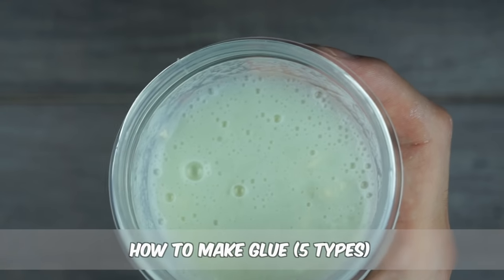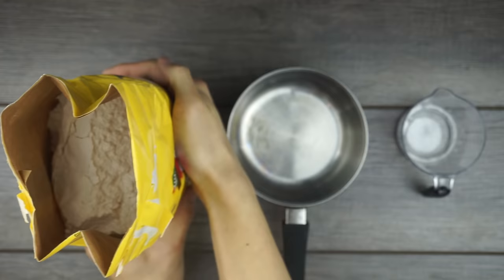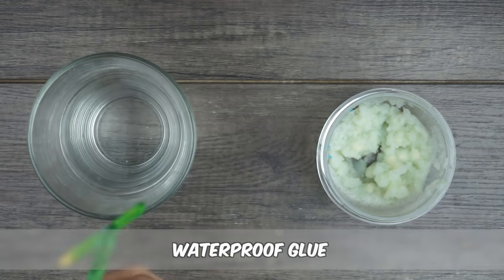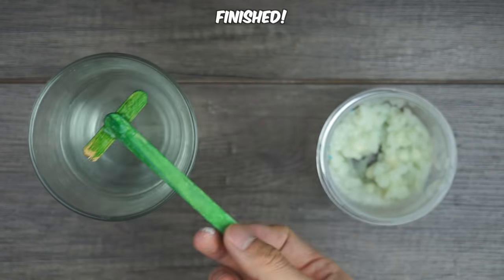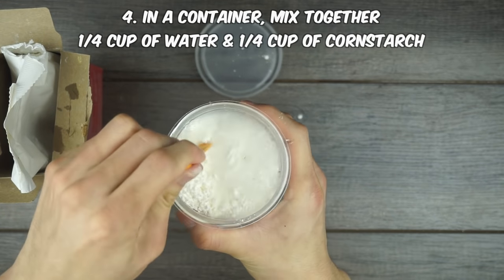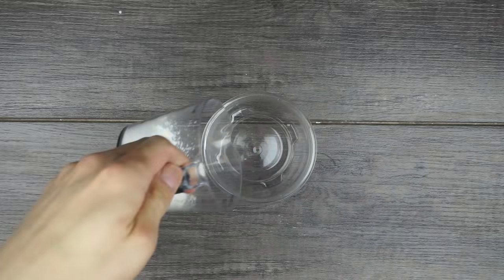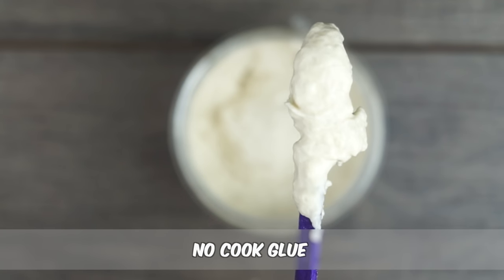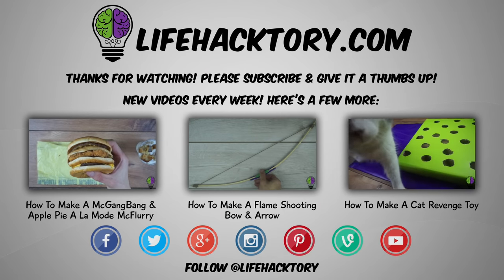How To Make Glue (5 Types)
Yea you can of course just go to a store and buy some glue. But where's the fun in that? This guide on how to make 5 types of glue can be useful if you need a fun craft project or if you need to impress some preschool children!

Maybe it's a late night, you're in desperate need of glue, but you haven't bought a bottle of glue in years. Use this guide to make different types of glue with common household supplies!

WHAT YOU NEED:

- Flour
- Water
- Unflavored Gelatin
- Skim Milk
- Corn Starch
- Syrup
- White Vinegar
- Salt

STEPS:

Basic Glue:

1. (00:35) Add 1⁄2 cup of flour into a pot
2. (00:39) Slowly add in water until the texture becomes thick
3. (00:44) Heat for 5 minutes on low heat while stirring

Waterproof Glue:

1. (01:11) Add 2 tablespoons of water into a bowl
2. (01:16) Sprinkle 2 packets of unflavored gelatin in and let it stand for an hour
3. (01:25) Add in 3 tablespoons of heated skim milk
4. (01:30) Mix everything together

Corn Starch Glue:

1. (1:53) Boil 3⁄4 cup of water over medium heat
2. (1:58) Add in 2 tablespoons of corn syrup, 1⁄4 cup of cornstarch, and 1 teaspoon of white vinegar
3. (2:05) Mix everything together to make the texture thick
4. (2:09) In a container, mix together 1⁄4 cup of water and 1⁄4 cup of cornstarch
5. (2:19) Heat the previous mixture for 3 minutes
6. (2:33) Mix in the previous mixture into the container

Paper Mache Glue:

1. (2:48) Add 1⁄4 cup of flour into 1 cup of room temperature water
2. (2:53) Heat 5 cups of water into a light boil
3. (2:58) Stir in the previous mixture, boil it for 2 minutes, then let it cool for 2 minutes

No Cook Glue:

1. (3:25) Add 1⁄2 cup of flour into a bowl
2. (3:30) Stir in water until the texture gets sticky
3. (3:35) Add in two pinches of salt

New videos are released weekly!

Visit LifeHacktory.com for pictures of all steps, descriptions & more life hacks!